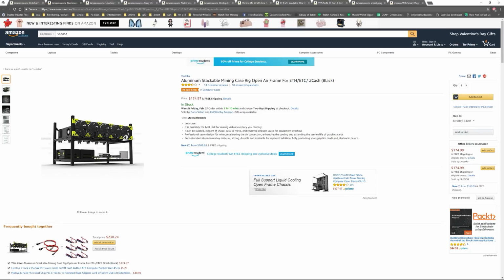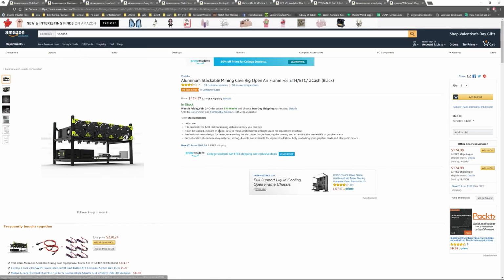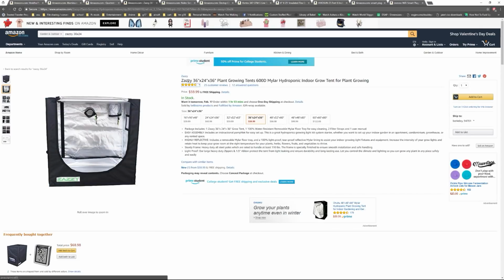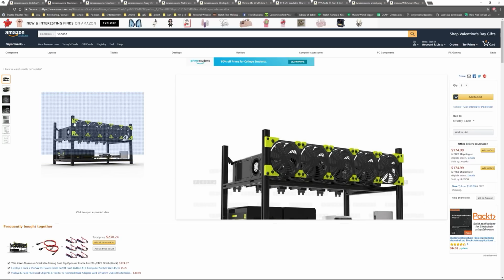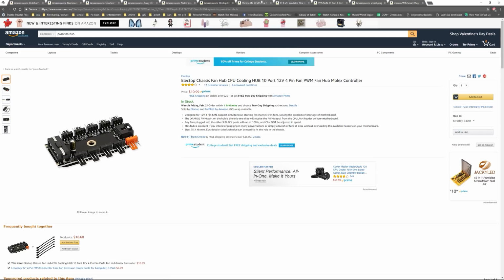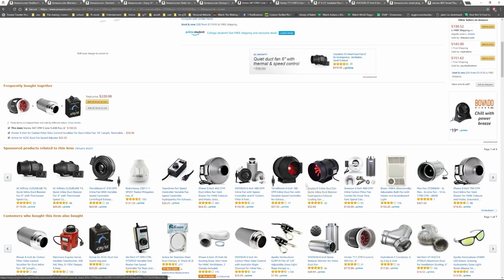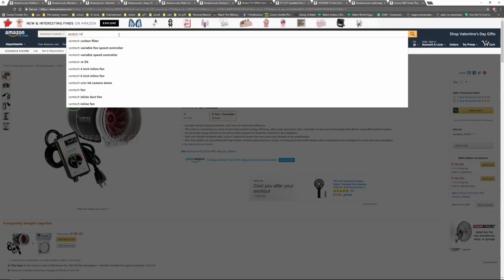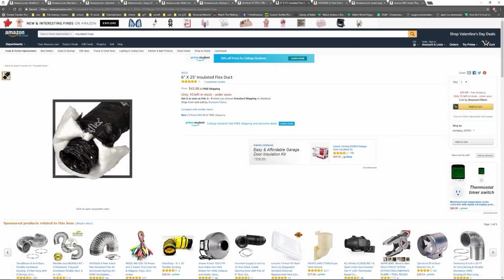GPU mining TENT. Choosing parts!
View the original video here!

6x GPU MINER RIG:

8x GPU MINER RIG:

Large Tent:

Small Tent:

Gentle typhoon 120mm Fans:

PWM Fan Hub:

Vortex 6 inch Fan:

Vortex 8 inch fan:

Fan Speed Controller:

Smart Outlet:

VERT Dono VeyqqBMPuuir8zeeuJ9MjX1eiuynVSaoWx
MONA Dono MLqSbHN7KZdxHjxg2bAvLdHk5epFerGx6Y